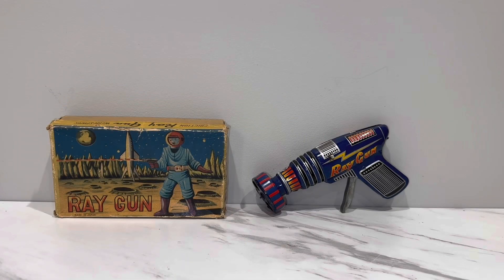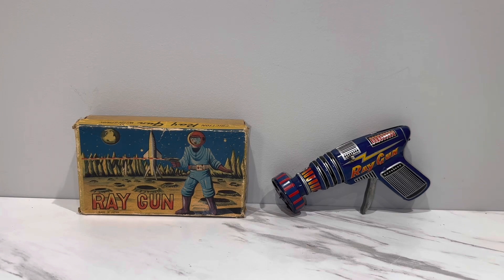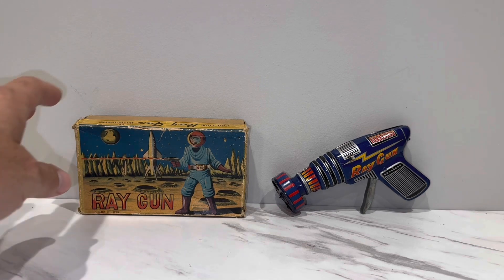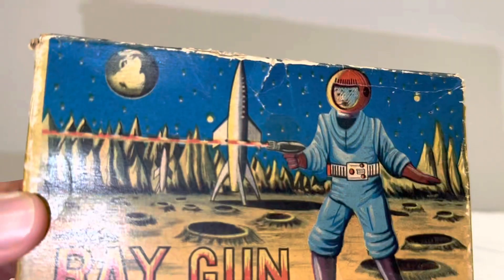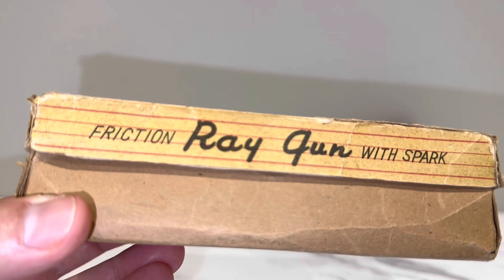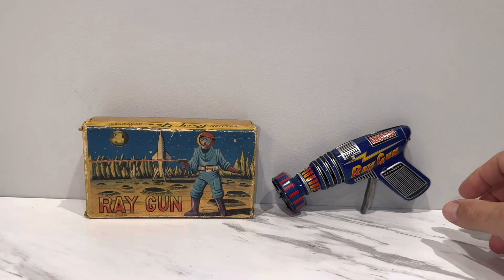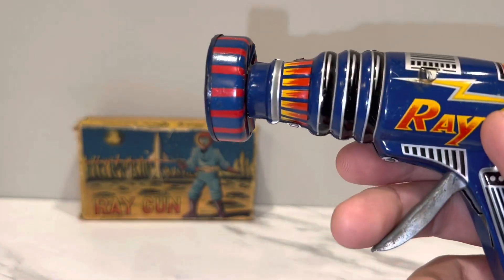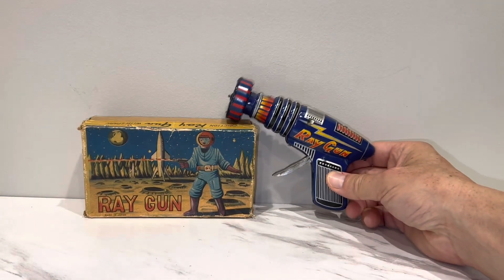The $55 Ray Gun I won on my Livestream! 🔫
1950’s Japan